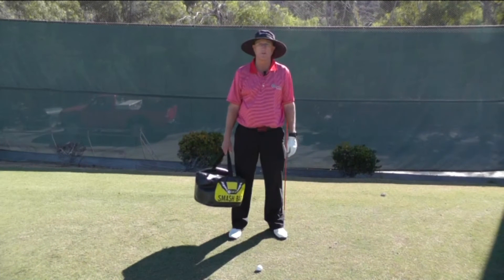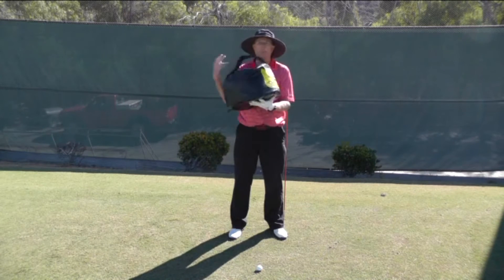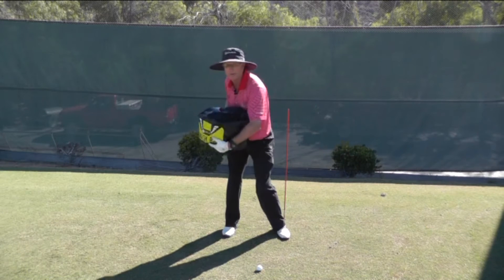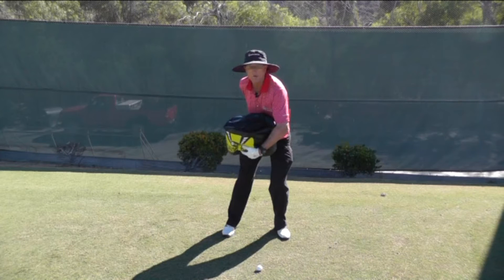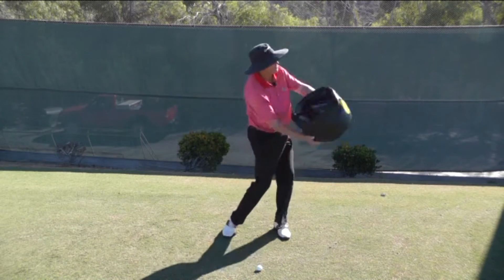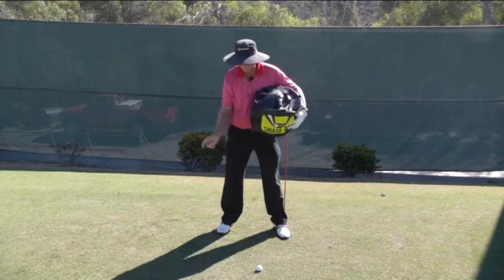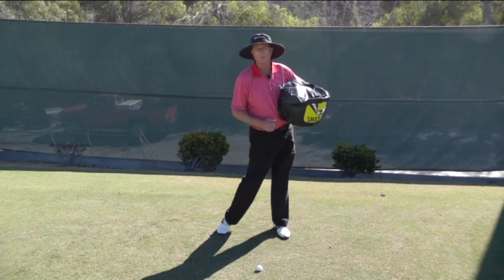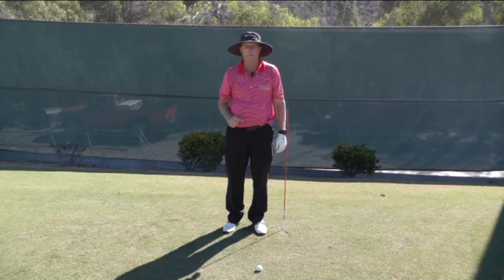Ground Reaction Forces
This is how you put pressure into the ground and maximize your leg work.